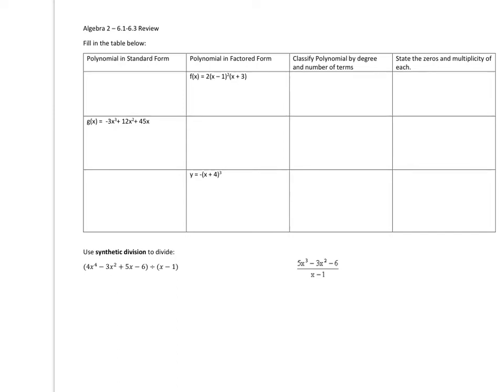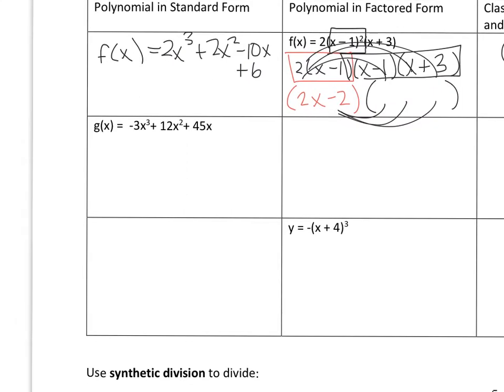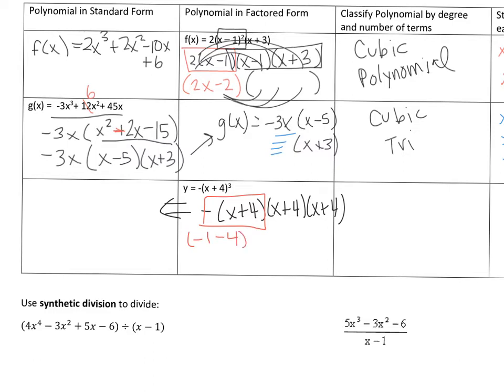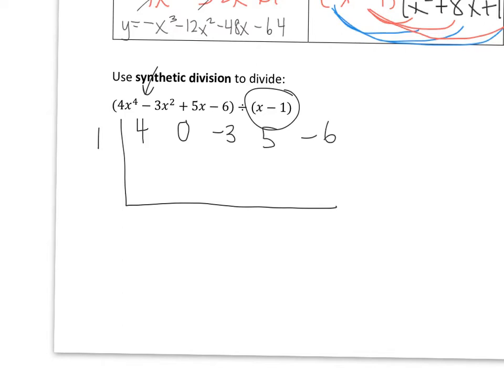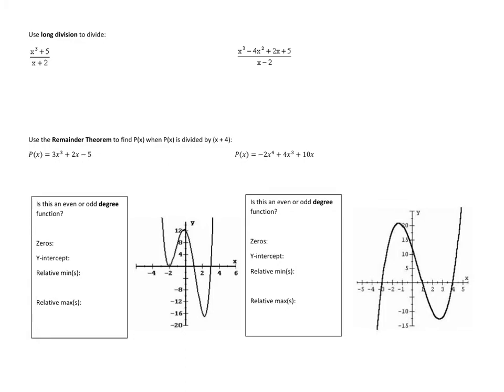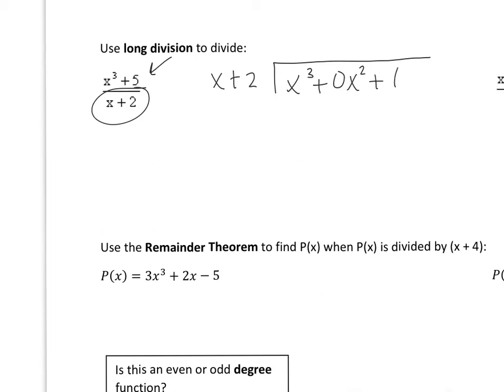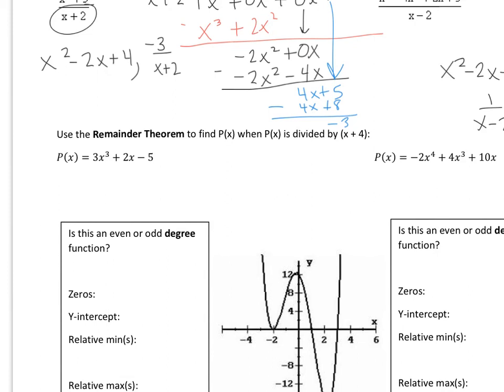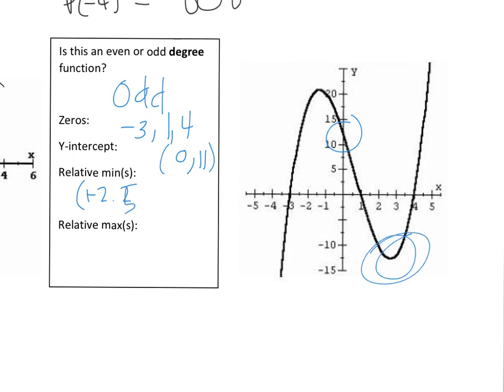Algebra 2 Quiz Review, 6.1-6.3 Classifying Polynomials, Long Division, Synthetic Division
Polynomials, Classifying Polynomials, Polynomial Long Division, Synthetic Division